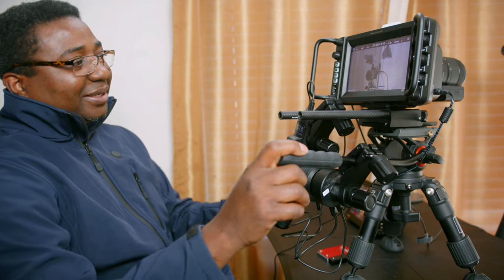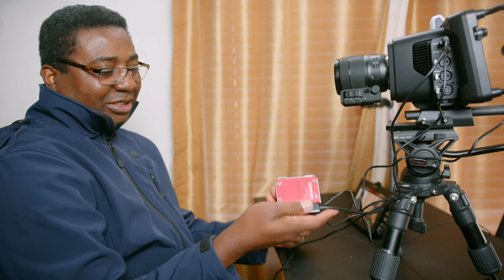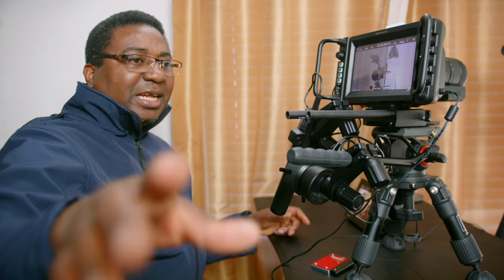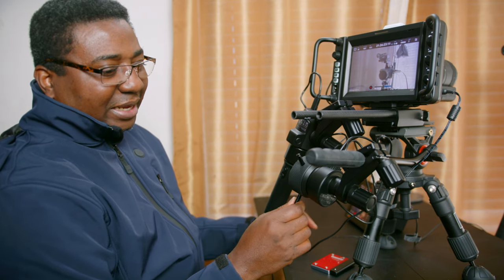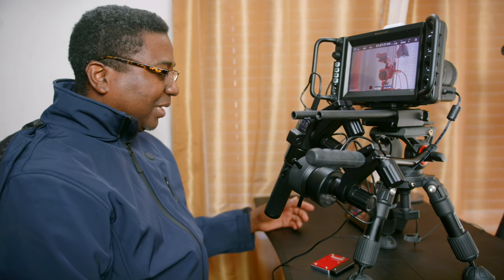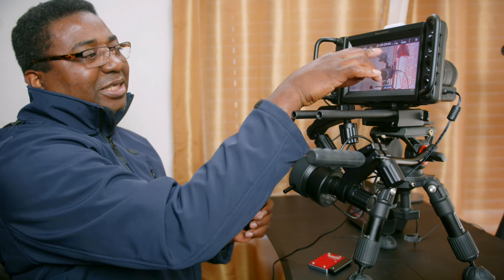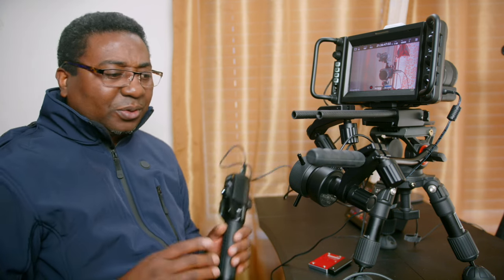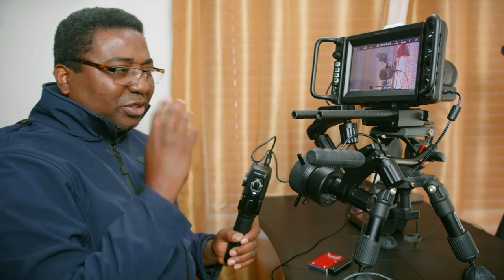Blackmagic zoom and focus demands, set up on the Studio 6k pro. Why you need both